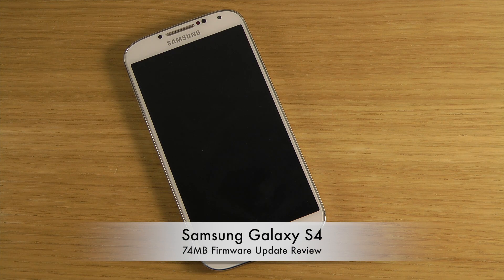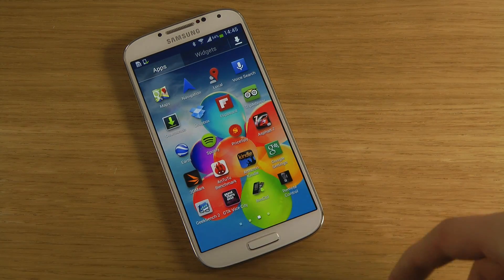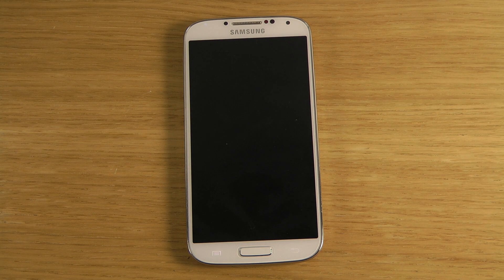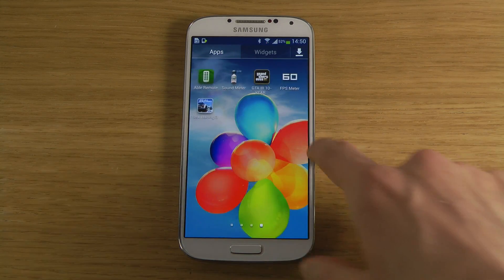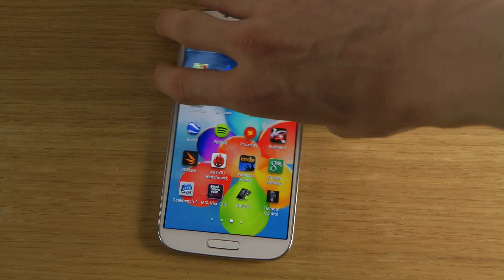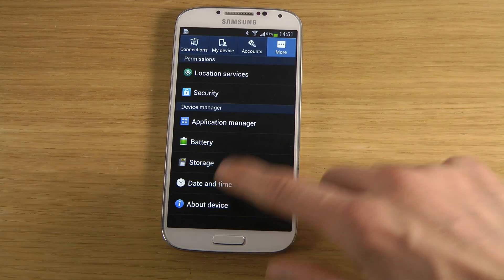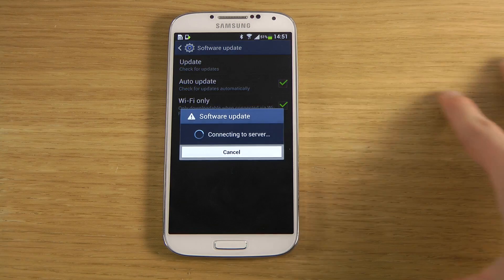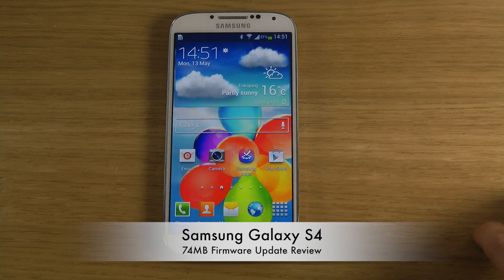Samsung Galaxy S4 - NEW 74MB Firmware Update Review